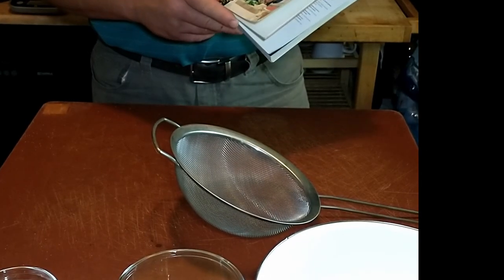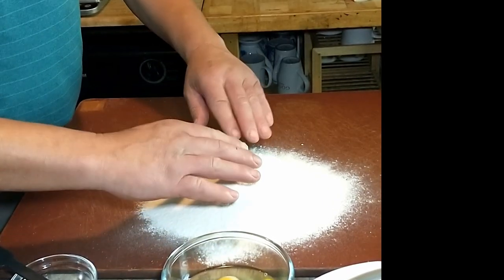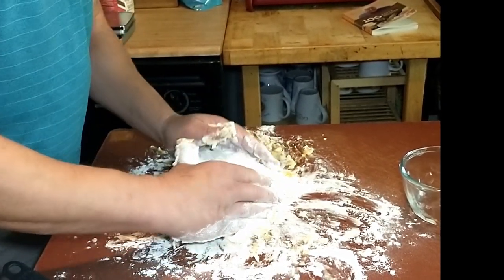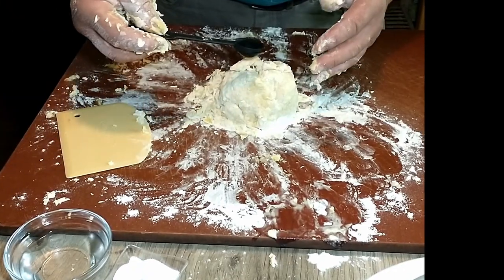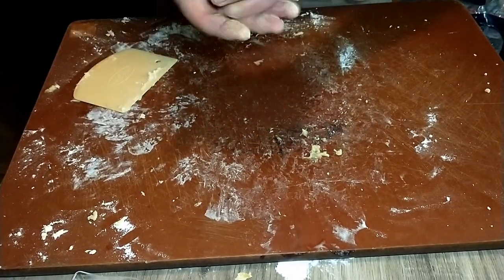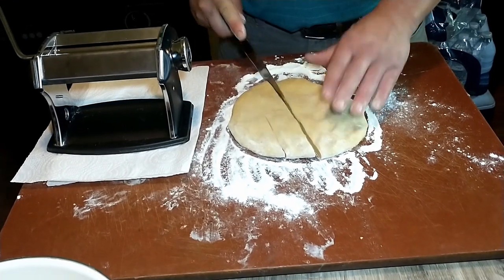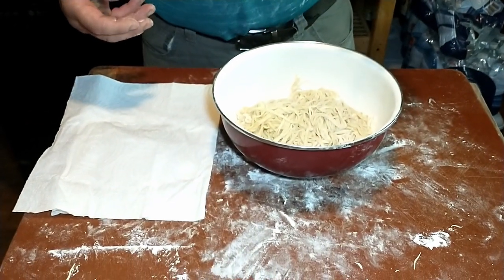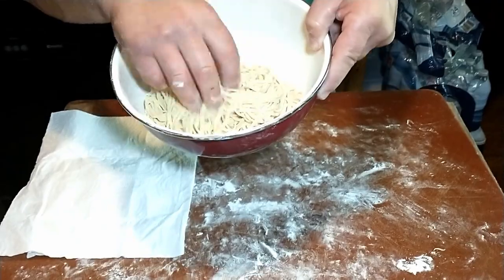How to make PASTA | Fresh Egg Pasta | Antonio Carluccio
Today, we tried something new and made our own egg pasta! We followed a recipe from Antonio Carluccio's cookbook, "100 Pasta Recipes". The best part? We only needed three ingredients, and the end result was delicious! Making pasta from scratch can seem intimidating, but it's actually quite simple. If you're interested in learning how to make fresh homemade pasta, keep watching!